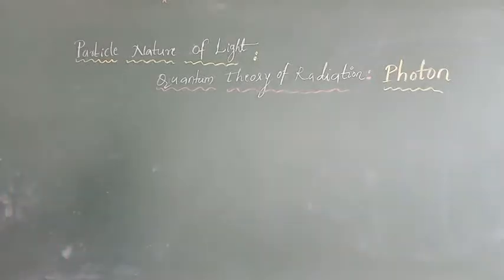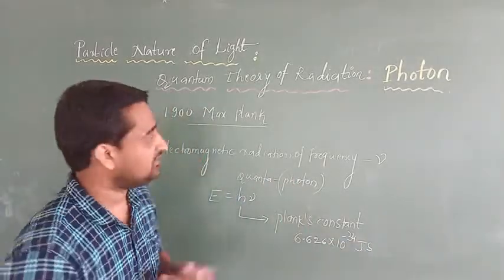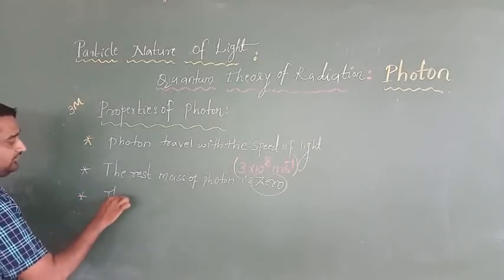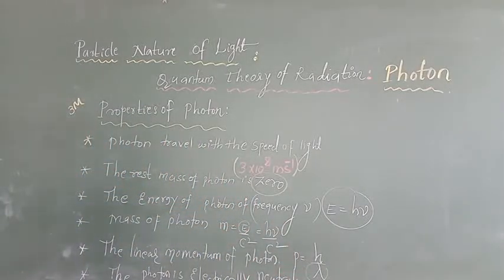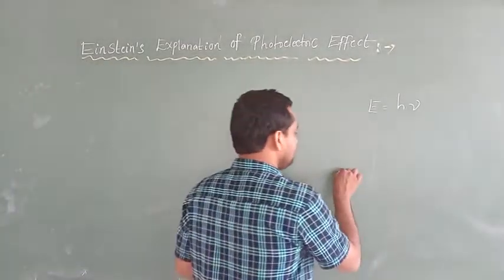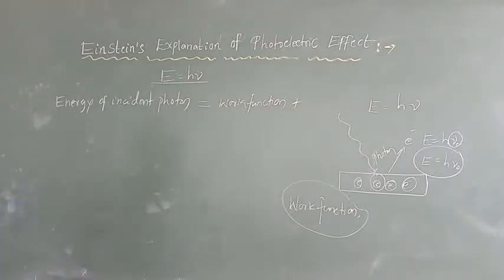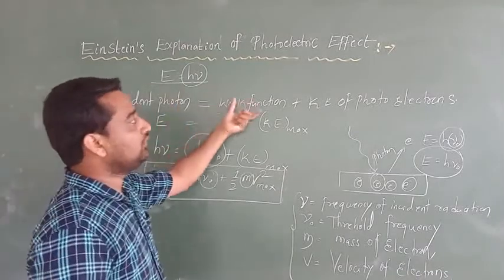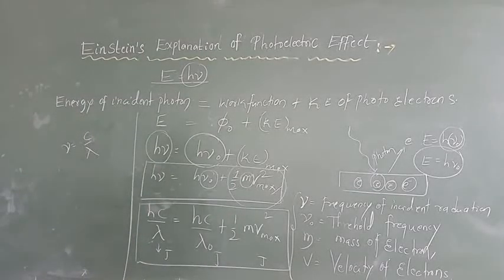19.07.21 PU II PHYSICS QUANTUM THEORY_Einstein Photoelectric Equation